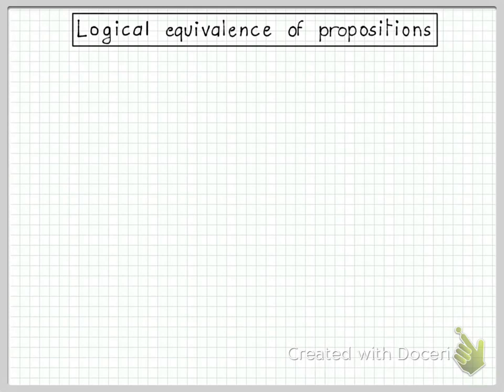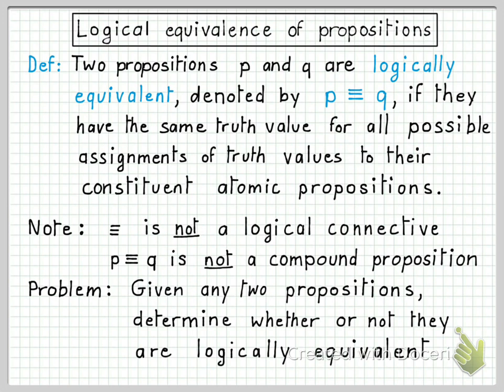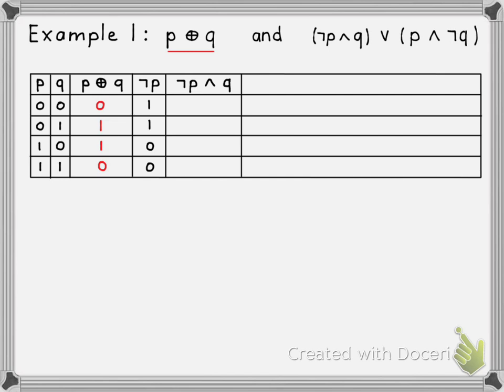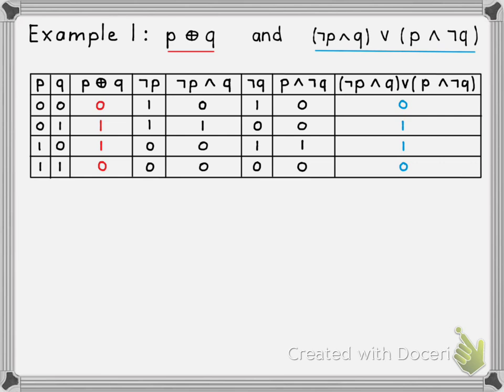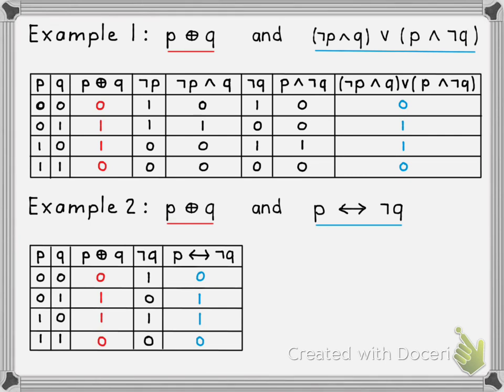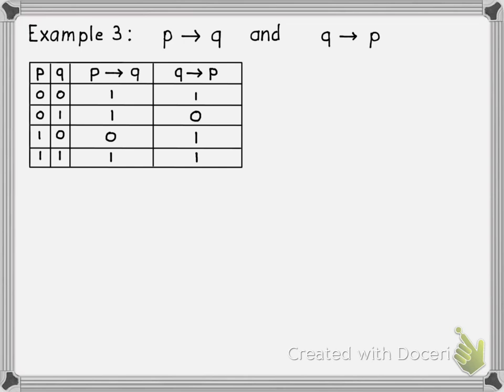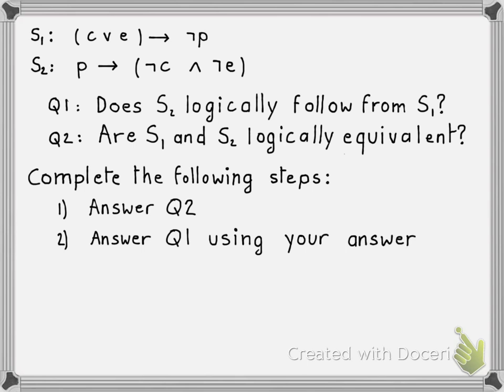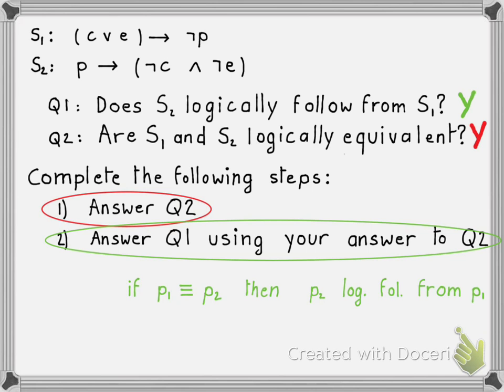Discrete Structures [Lecture 3 / Segment 2] - Propositional logic - Part 6/9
Logically equivalent propositions

0:00 Define logical equivalence (LE)
2:35 Truth-table based algorithm to determine whether two propositions are logically equivalent
4:32 Trace of the algorithm on first example pair of propositions
11:13 Trace of the algorithm on second example pair of propositions
15:14 Trace of the algorithm on third example pair of propositions
17:08 Trace of the algorithm on fourth example pair of propositions
18:56 Trace of the algorithm on fifth example pair of propositions
21:10 Relationship between logical equivalence and logical consequence